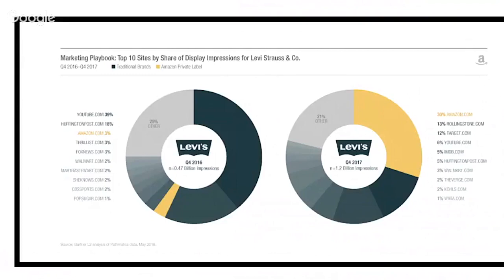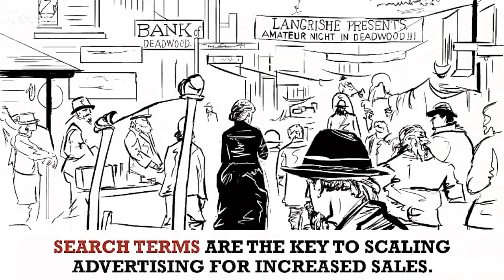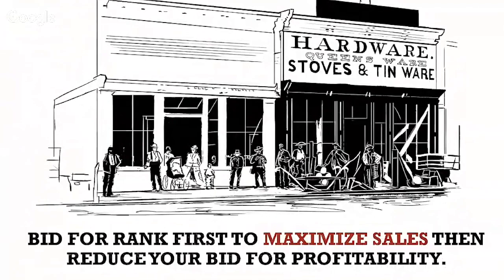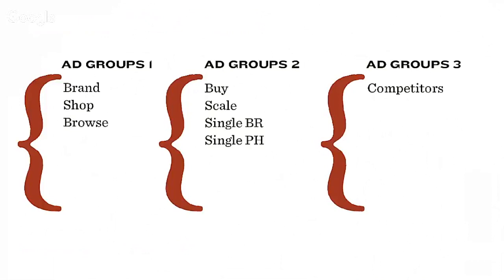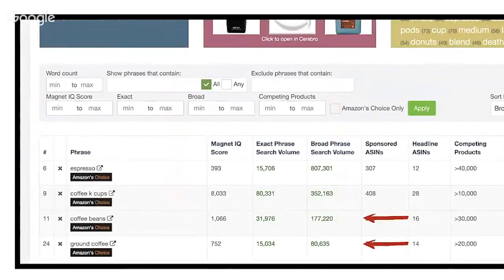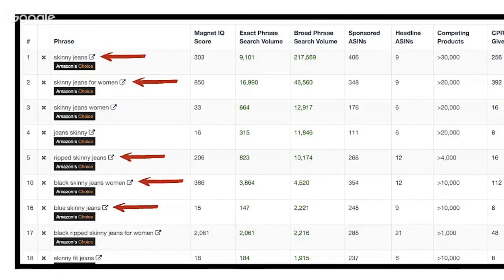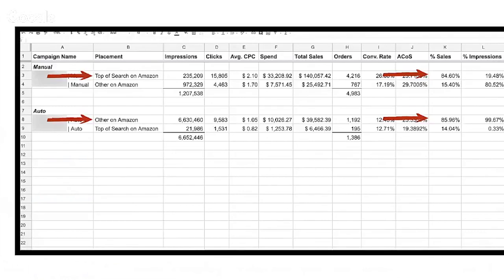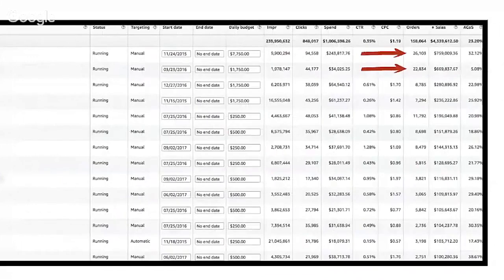04 Campaign Strategy